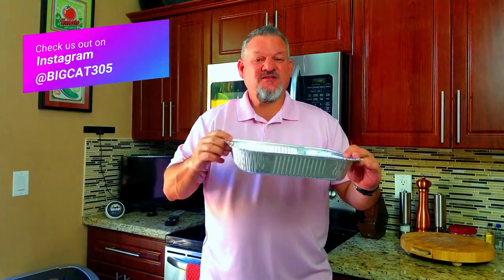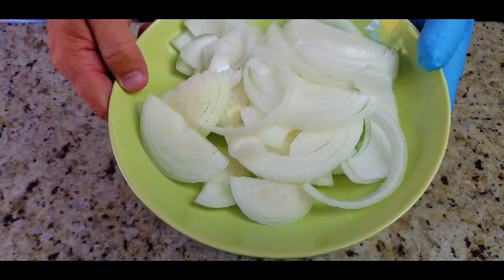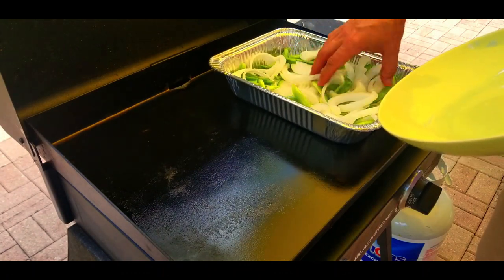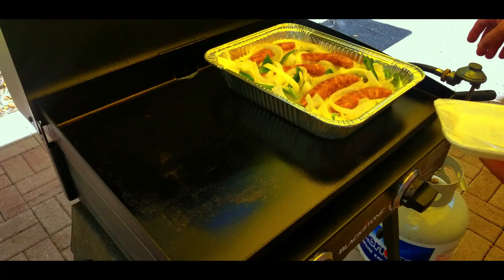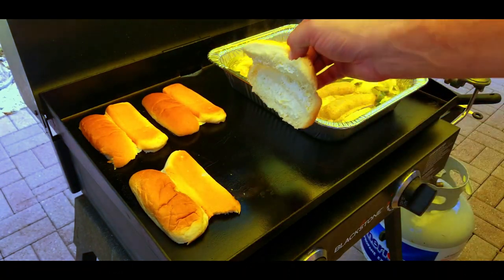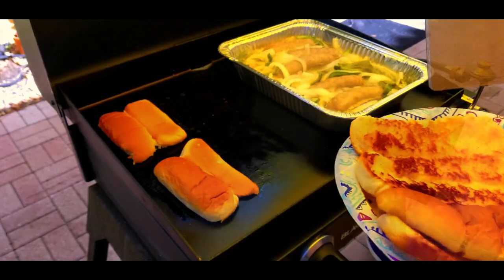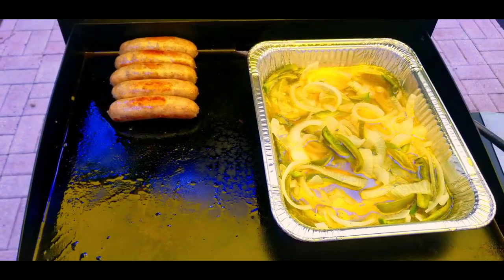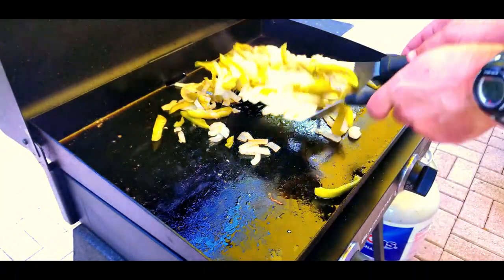One Pot Beer Brats | Blackstone Griddle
One Pot Beer Brats on the Blackstone 22" Griddle, nothing could be easier or more fun, and TASTY!!! This is such a simple dish and the flavors and scents are incredible!!! The steaming of the brats in the beer bath is awesome. Check it out!!!

Ingredients: Bratwurst (uncooked), 2 cans/bottles beer (any kind you like), 9x13ish foil pan, 2 Tbs butter, salt, pepper, 1 large onions sliced, 1 large or 2 small green bell peppers sliced. Hot dog buns and Dijon mustard.

Directions: Melt the butter in the foil pan on medium, heat up onions and peppers for 2 minutes and mix, add beer and brats, salt and pepper to taste. DO NOT COVER, get hot enough to steam but not a rolling boil (see video). Let cook for 7-8 minutes, turn over brats and cook another 7-8 minutes. Turn off the heat under the pan. Seer your brats on griddle or frying pan, do the same for your veggies. Toast your buttered buns, put some Dijon mustard on, add brats onions peppers and enjoy!!!

(((This video was originally aired in March 2020. Due to health issues I am temporarily not able to make new videos and am re-releasing previous content. I hope you enjoy!!!)))

If you would like to send me something, please send it to:
14001 NW 84th Ct, Ste.3402